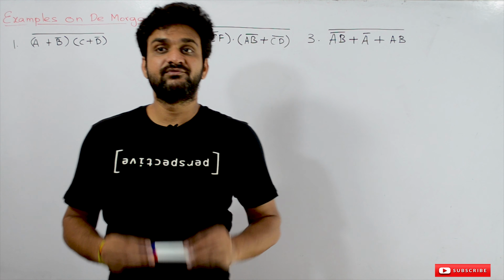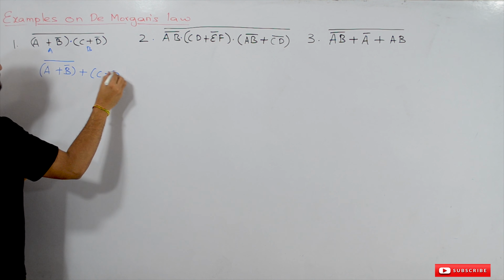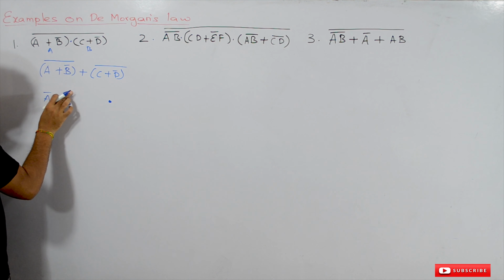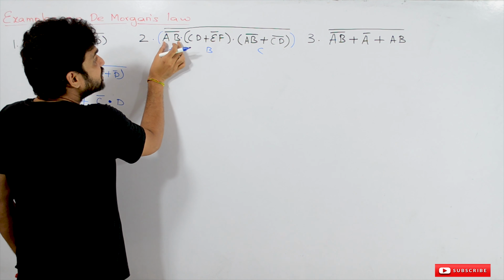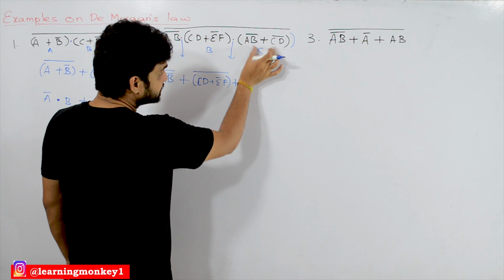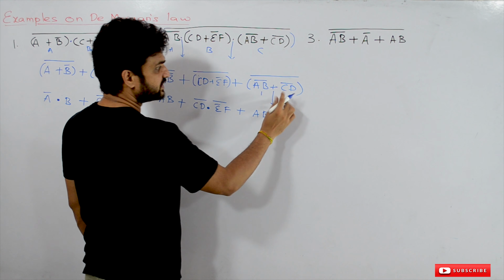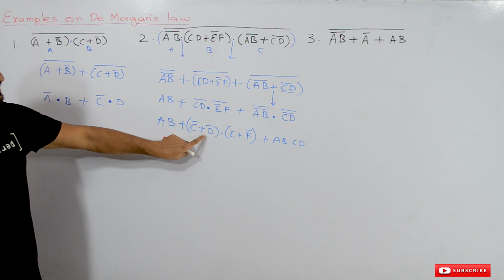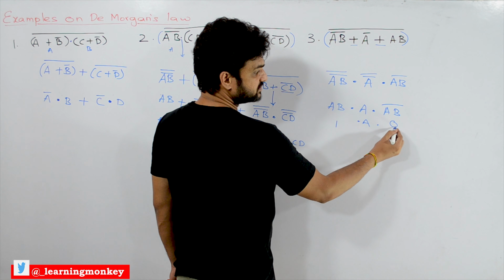Examples on De Morgans Law || Lesson 45 || Digital Electronics || Learning Monkey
Here we will try to solve Examples on De Morgans Law.

There 2 De Morgan's Laws.

This law states that the complement of the sum of the variables is the product of their individual complements.

If we take the sum of the variable and if we try to find the complement of those sum of variables then that is equal to the product of their individual complements.

This law can be applied to any number of variables and to any number of combinations of the variables.

For example, (A+B+C+D. ) = (A^.B^.C^.D^. )
((AB) + (BC) + (EFG))^ = (A+B)^ . (B+C)^ . (E+F+G)^

This law states that the complement of the product of the variables is the sum of their individual complements.

If we take the product of the variable and if we try to find the complement of those products of variables then that is equal to the sum of their individual complements.

((A+B) . (B+C) . (E+F+G))^ = (A.B)^ + (BC)^ + (E.F.G)^